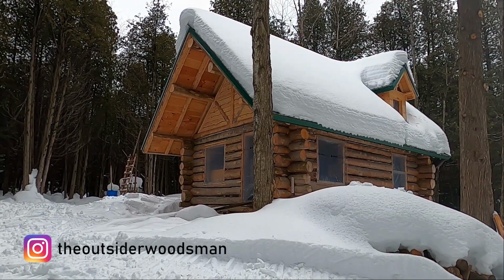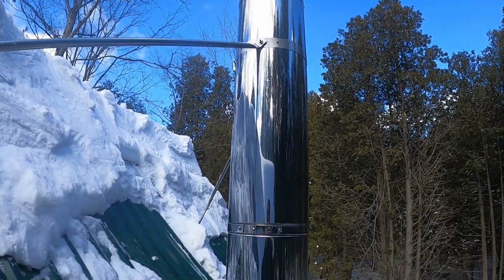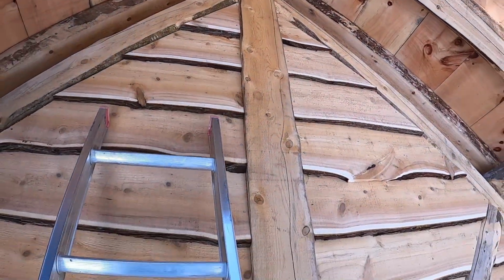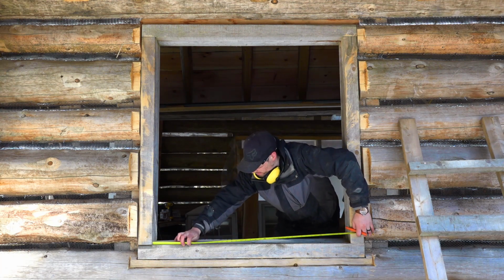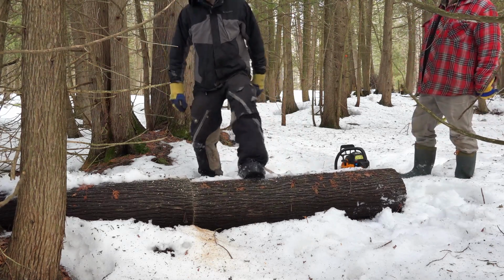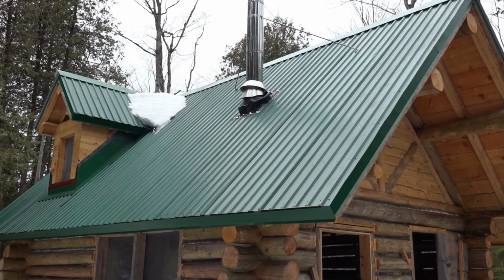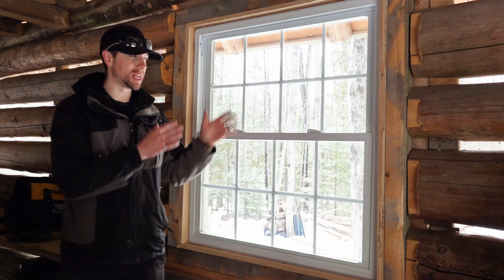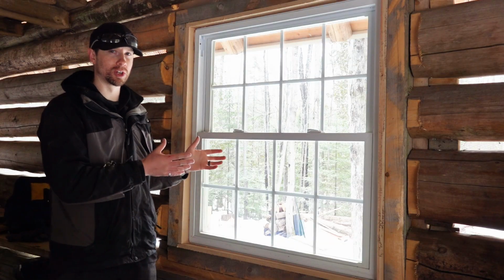Putting in our Log Cabin Windows! Big Difference! / Ep80 / Outsider Log Cabin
...In this episode we: Break a sawmill blade, Make window frames, Install the salvaged windows, and finish siding the back gable.

The Pop-Up Cabin plans (PDF file) can be purchased on Teespring:
     The comprehensive plans include: step-by-step instructions, cut list, and diagrams, which show exactly how the cabin was assembled from the ground up.
Upon purchase, you will receive a unique link that you can use to download the plans in electronic form.

Amazon USA
Amazon Canada
Amazon Japan
Amazon Germany

Dewalt Cordless Circular Saw
Dewalt Cordless Drill Kit
Trail Cam
Fiskars Axe
Chainsaw (Poulan)
Chainsaw (Echo)
Pocket Knife
Fixed Blade Knife
Flexible Tripod